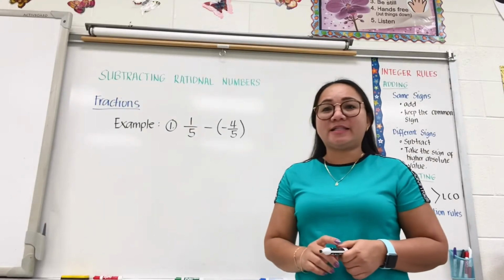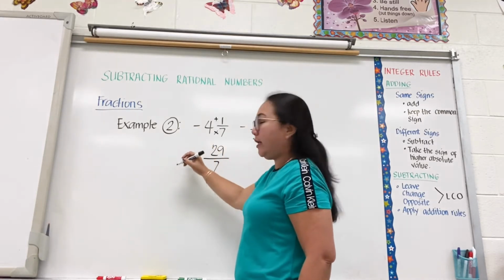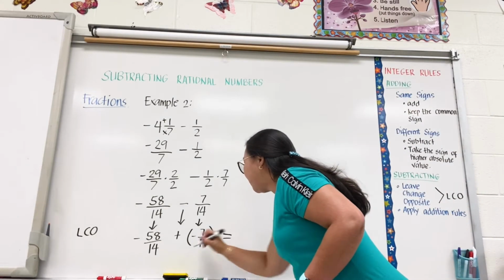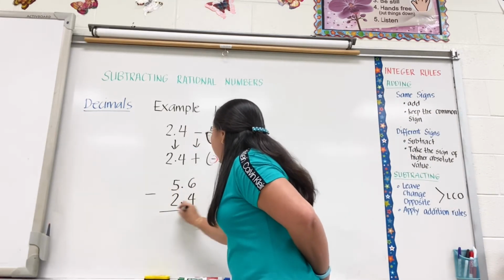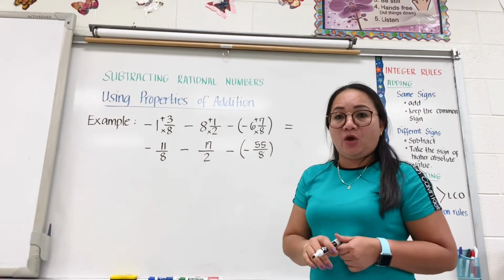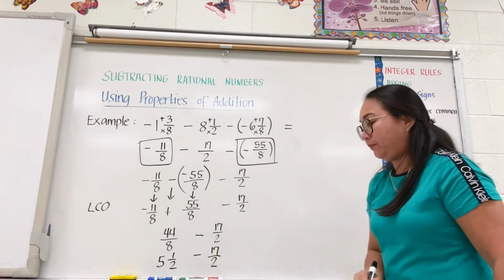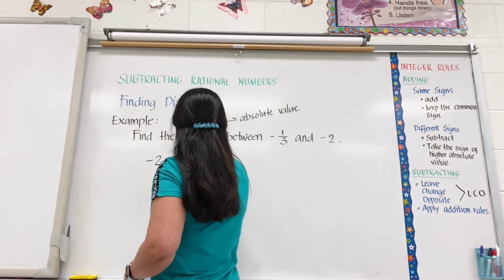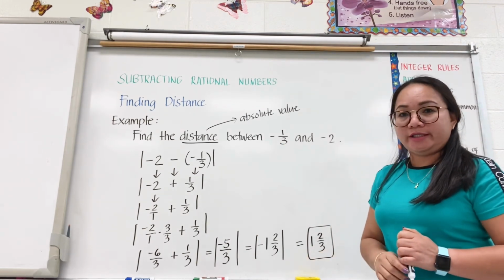Subtracting Rational Numbers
Find differences of rational numbers.
Find distances between numbers.